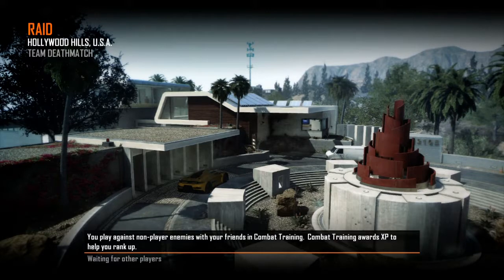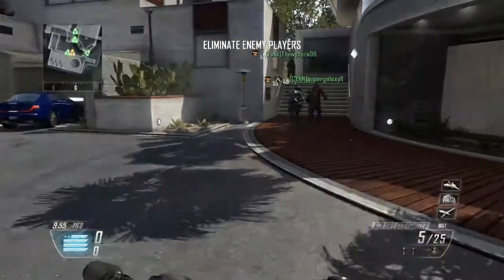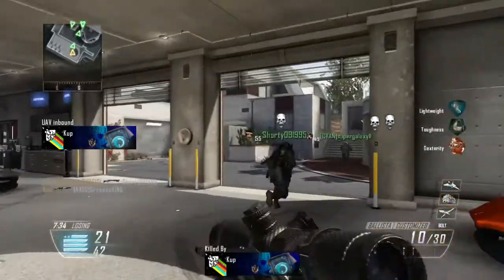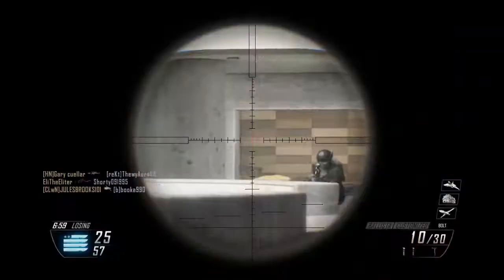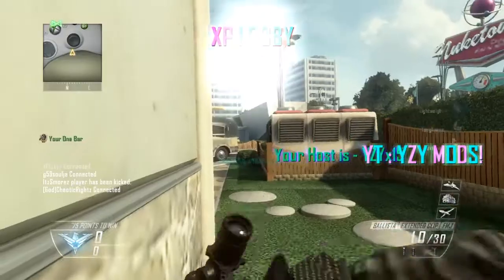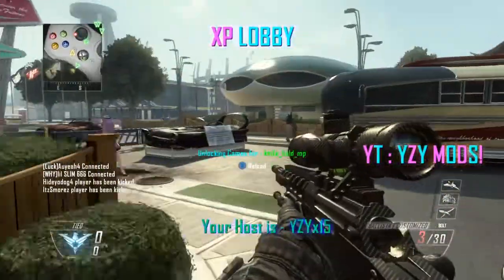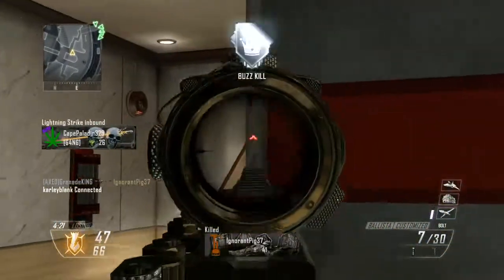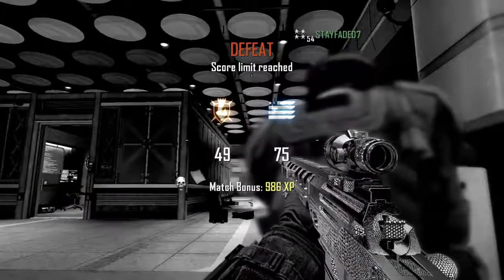Sniping on the Highest Sensitivity (Black ops 2)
In today's video were going to try out some Black ops 2 sniping on the Highest Sensitivity Possible. This isn't going to go well is it...

Hope you guys are having an amazing day!!!